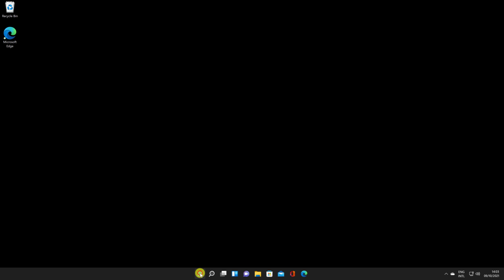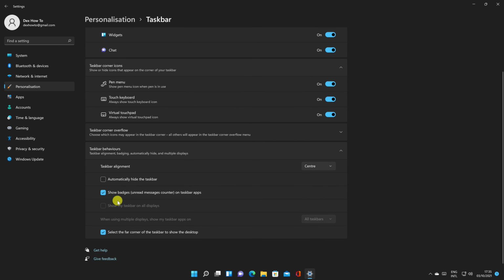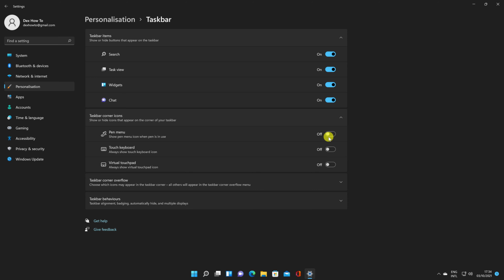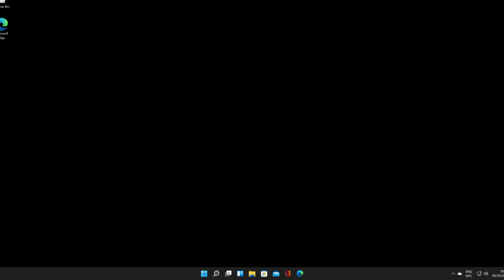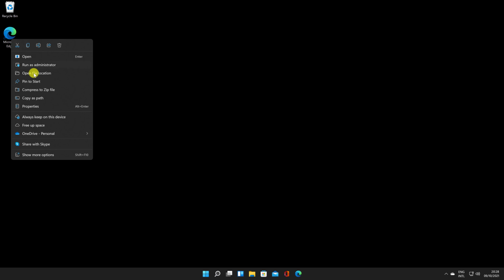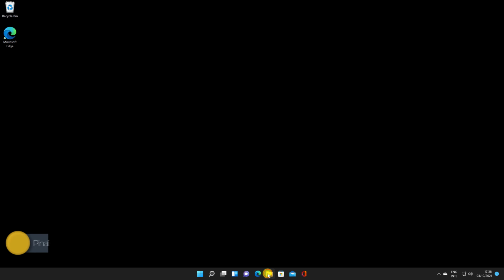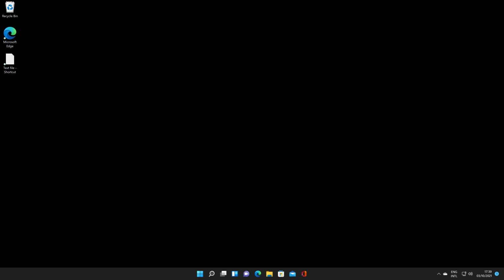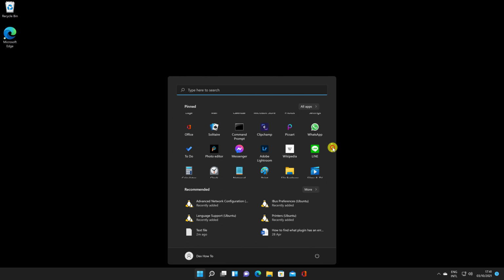Customize Windows 11 Taskbar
In this video, we'll show you how to customize Windows 11 taskbar. We'll show you how to add icons, labels, and shortcuts to your taskbar, making it easier to access your favorite programs.

How to Customize Windows 11 Taskbar?

You'll learn how to Customize Windows 11 taskbar in this easy to follow video! By the end, you'll be able to add icons, labels, and shortcuts to your taskbar, making it easier to access your favorite programs. So What are you waiting for? Watch this video and learn how to customize Windows 11 taskbar today!

Windows 11 doesn't have a configurable taskbar like it used to. For example, the old and famous Start menu with adjustable live tiles is gone.

Second, the taskbar is now permanently pinned to the bottom of the screen, so if you're used to placing it at the top of the screen or elsewhere, you'll be happy.

00:00 Overview
00:42 Pin App To Taskbar
01:53 Remove Chat Other Icons From Taskbar
03:03 Move Start Menu To The Left
04:26 Taskbar Corner Overflow
05:34 Pin To Start Menu
08:28 Pin A File to Start Menu
10:42 Themes Mode

 Learn more about how to Customize Windows 11 Taskbar.